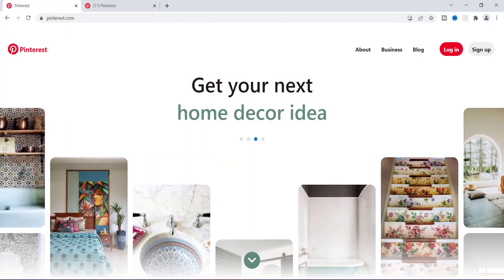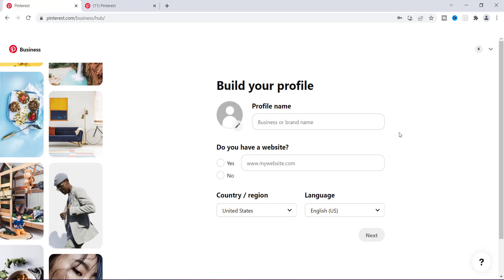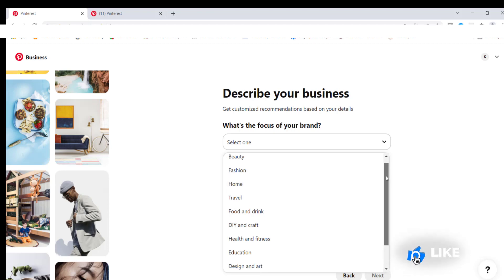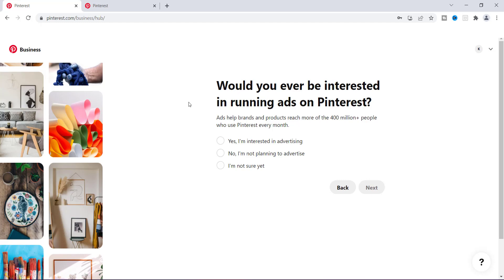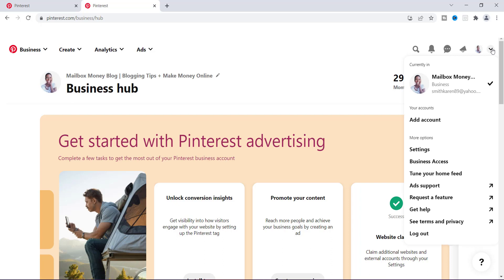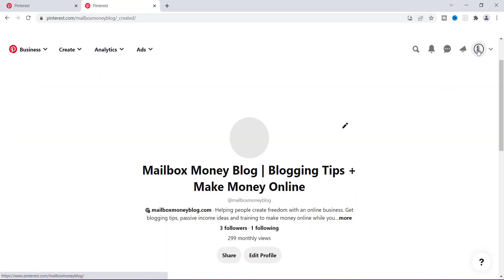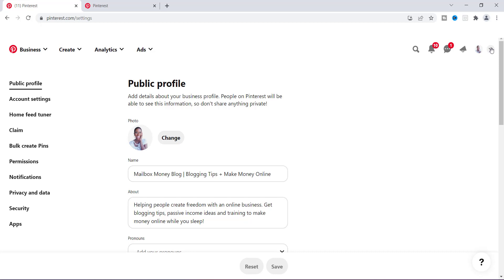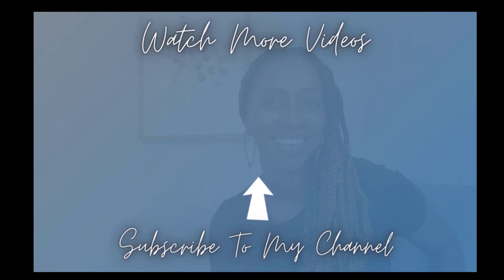Pinterest Business Account Signup Tutorial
Pinterest business account is one of two types of accounts that you can set-up with Pinterest. You can create a personal account and/or a Pinterest business account.  If you plan on promoting a business it is best to have a business account.  You can access analytics and promote pins through paid advertising.

Yes, it's simple and easy to do so I will walk you through a Pinterest business account signup tutorial.  Here you will learn not only how to create a Pinterest account but you will learn how to set up your profile page, including claiming your website, writing your description and adding

Let's jump into this video by showing you how to create a Pinterest business account and walking you through the set up process.

00:00 Intro
00:28  How to create a pinterest business account
00:43  Create use name and password for account
02:00 Build your pinterest profile page
02:54 Describe your pinterest business page
04:10  Run ads on Pinterest

If you are just getting started in business I think you should consider some of these tips in today's video to help you build a profitable business.